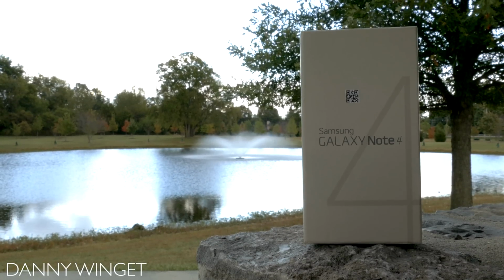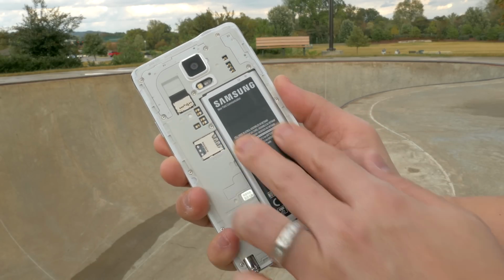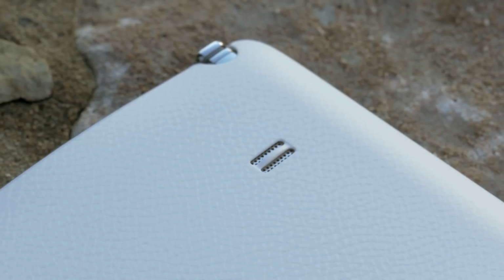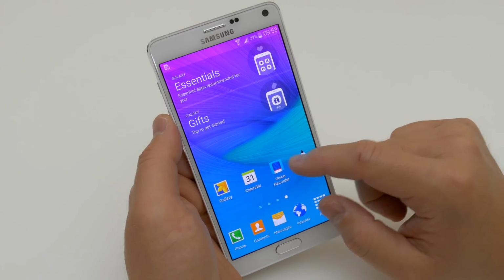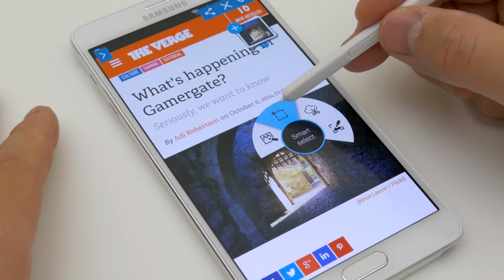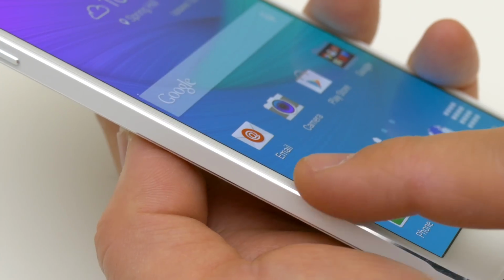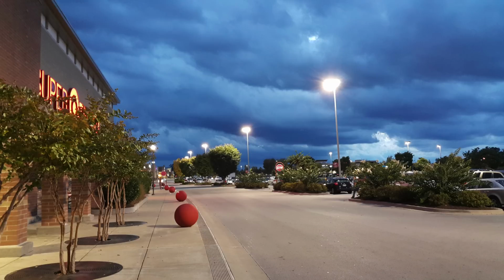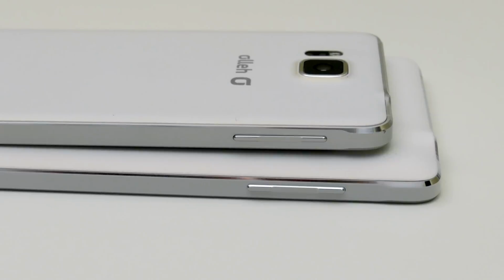Samsung Galaxy Note 4 Unboxing and Mini Review (With Camera and 4K Video Samples)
Full Review coming soon. Check out the unboxing and extensive hands-on with the new Samsung Galaxy Note 4.  Watch as I compare it against the Apple iPhone 6 Plus.  Will the new Quad HD display at 1440X2560 with 515 PPI, Quad Core or Octa Processor with updated GPU and 16MP with OIS (Optical Image Stabilization) be enough?  Will it compete with the iPhone 6, LG G3, Sony Xperia Z3 and the One Plus One?  Watch to find out.